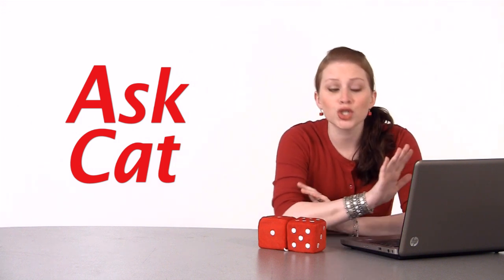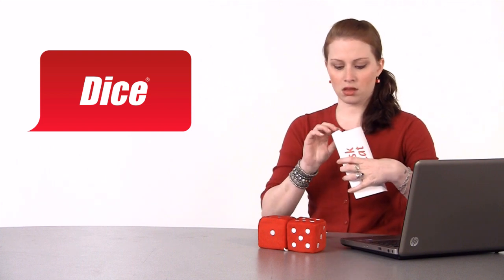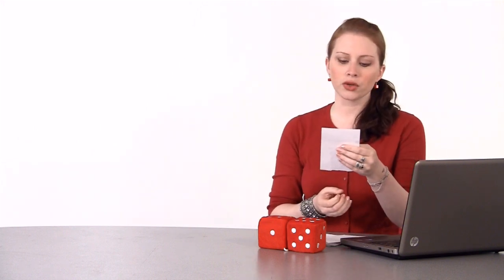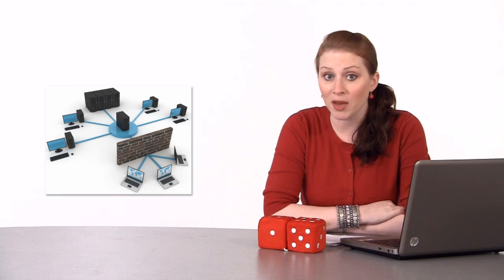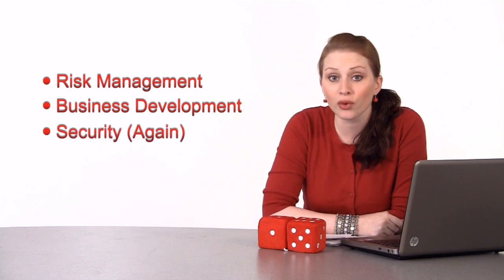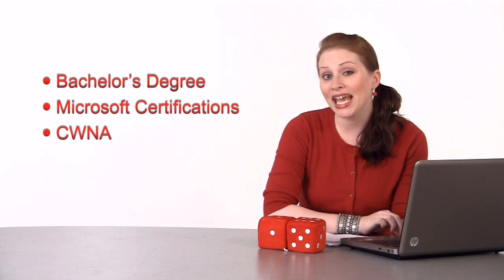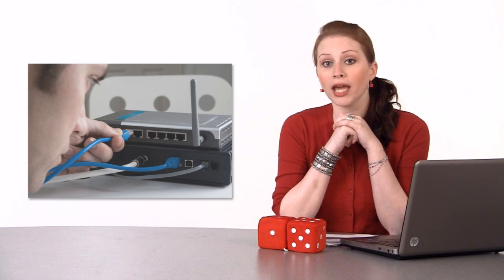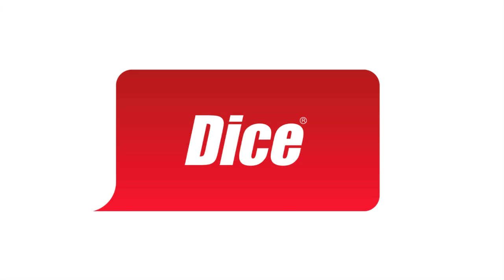DiceTV: Take Advantage of Demand for Network Administrators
Companies are looking for network architects, engineers, systems admins and LAN admins. Here's how you can take advantage of the need.